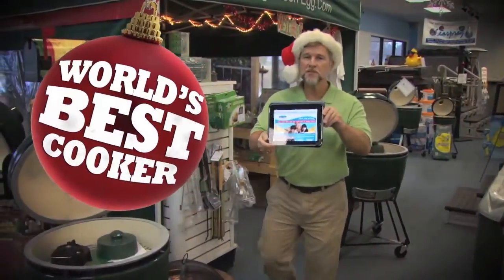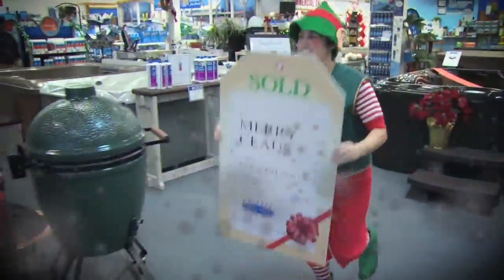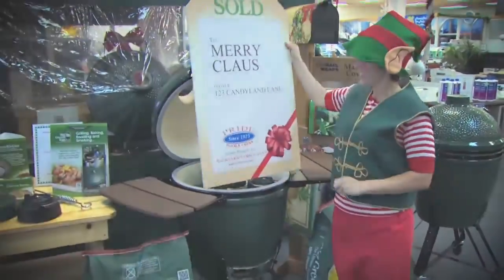Pride Pools Holiday Big Green Egg 2015